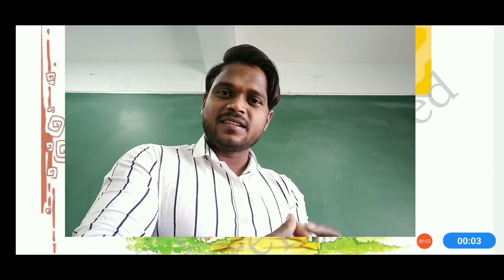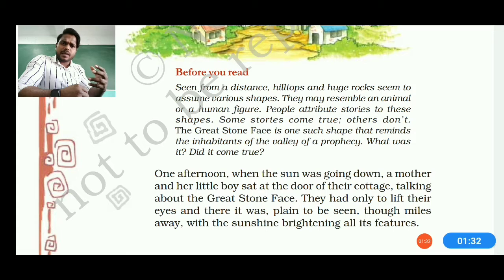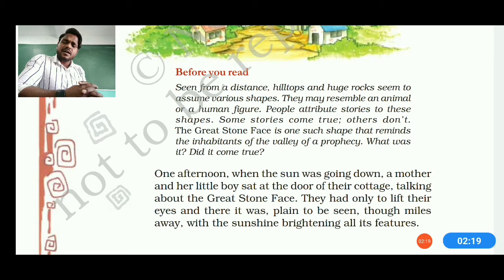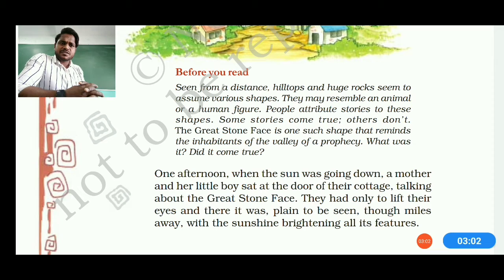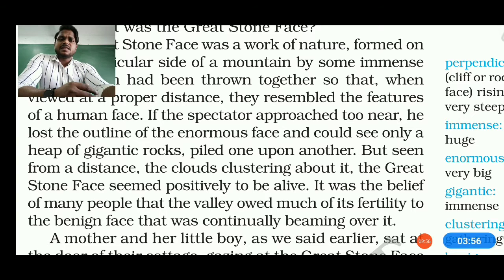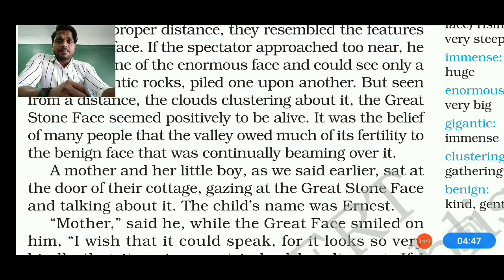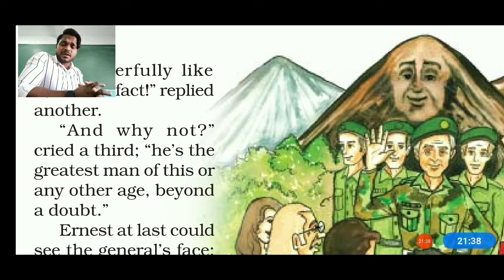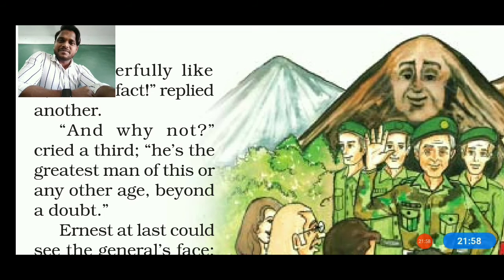STD 8 ENG MED SUB ENGLISH CHAP 9 THE GREAT STONE FACE I